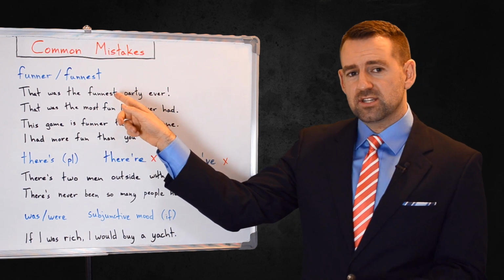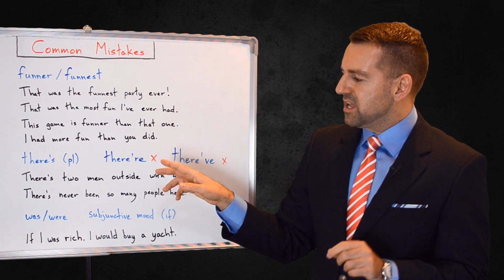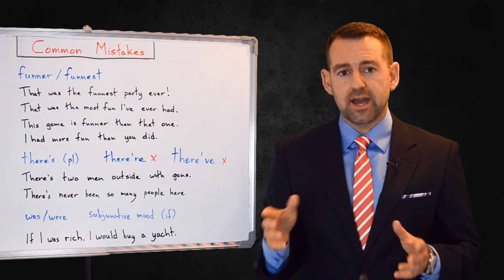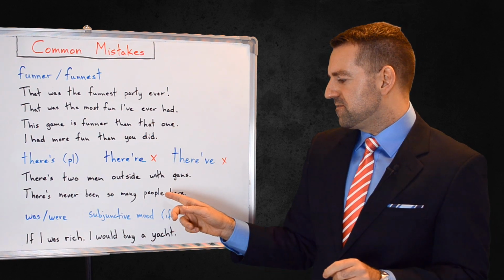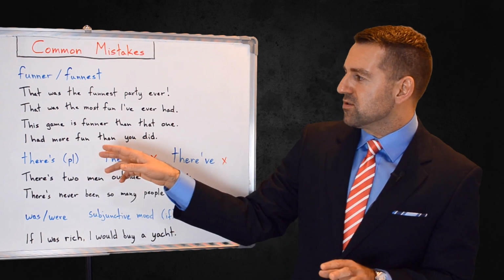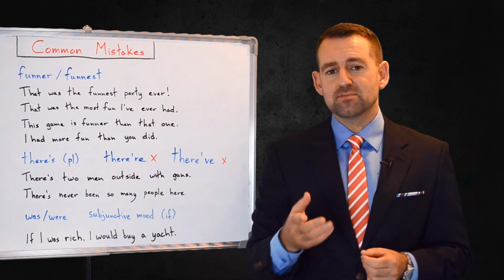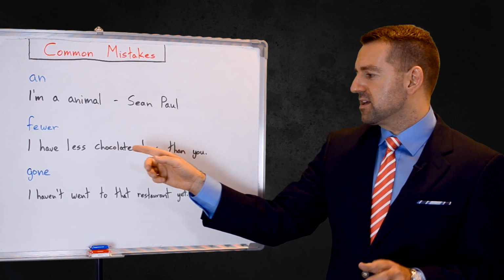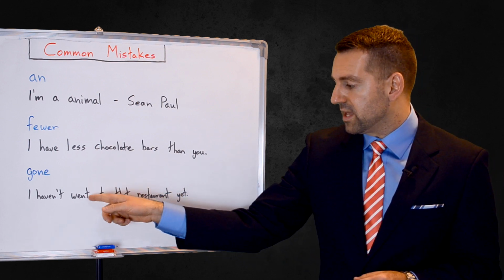Common English Mistakes: Intro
Are you an ESL student? In this series I will teach you all the most common English mistakes!! This less talks about some mistakes native English speakers make. Also, I talk about some mistakes that I make! :P